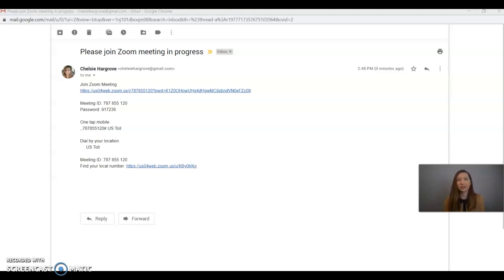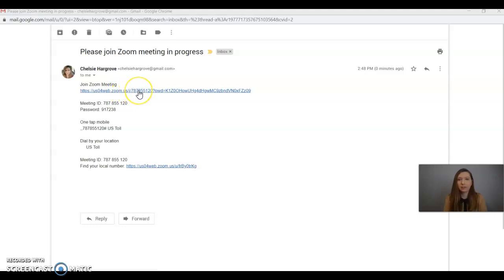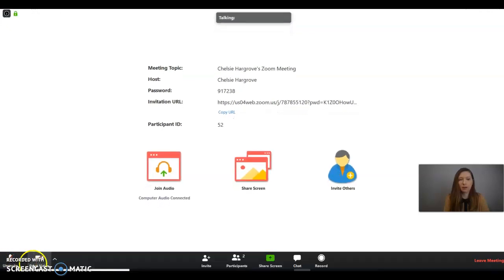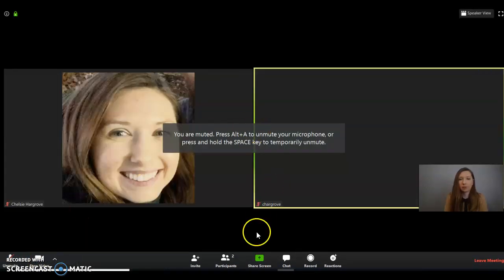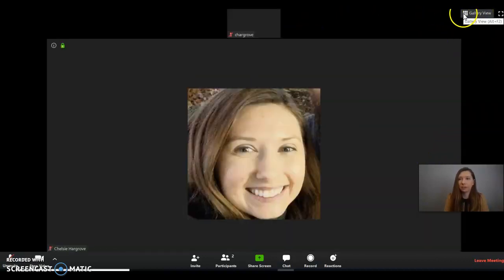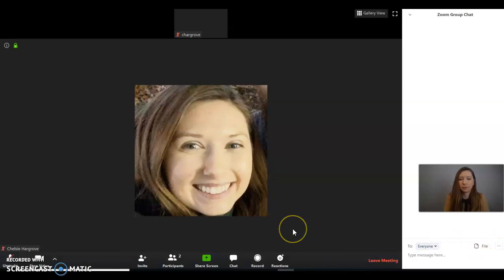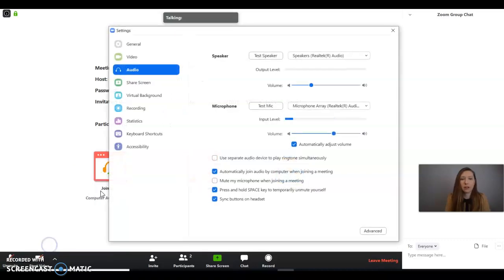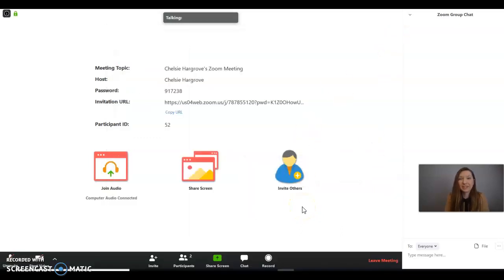Introduction to Zoom